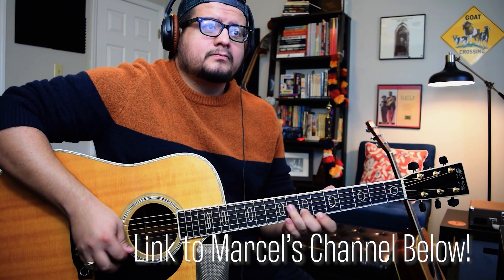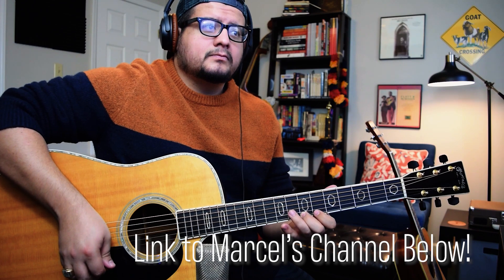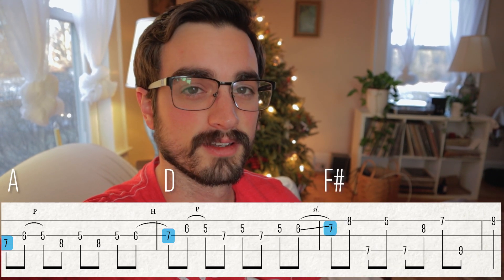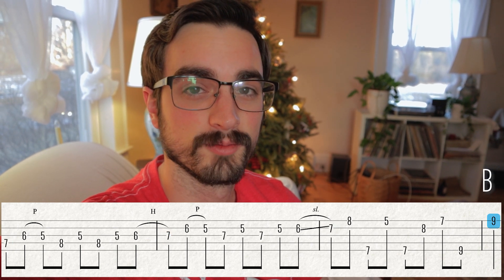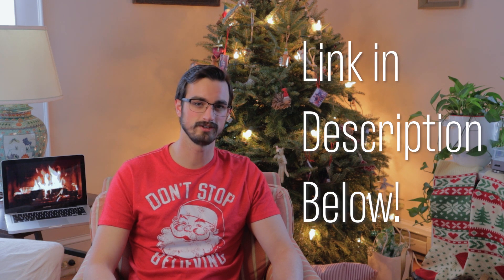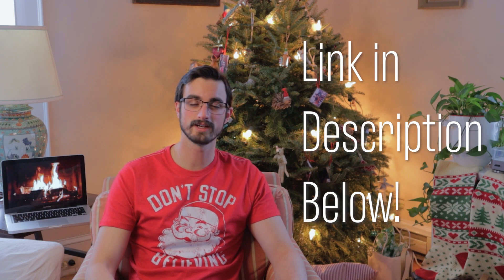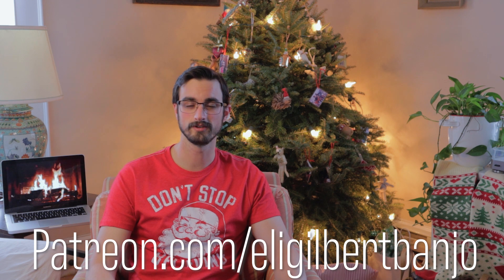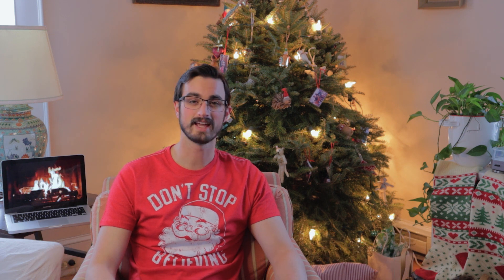A lick with all 12 notes!? - Licksmas Day 2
Learn this lick on guitar from Lessons with Marcel!